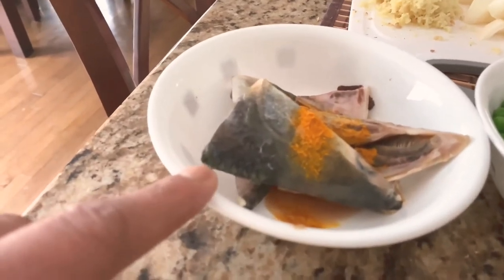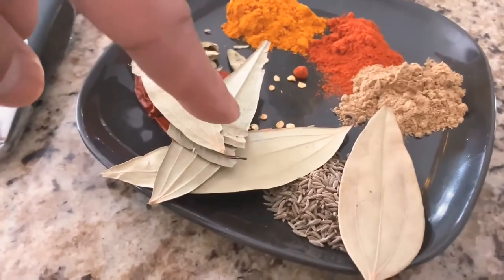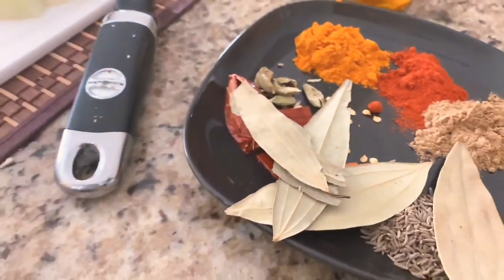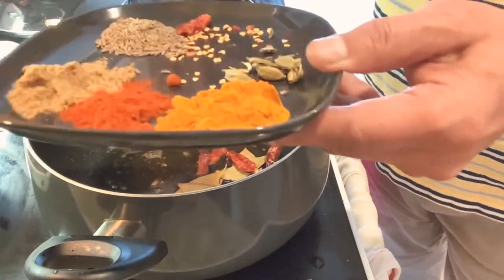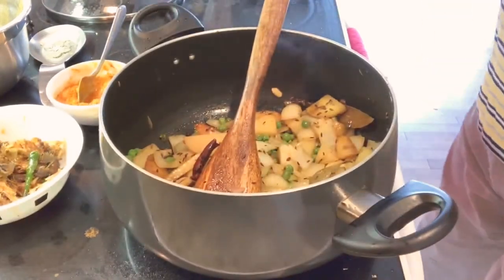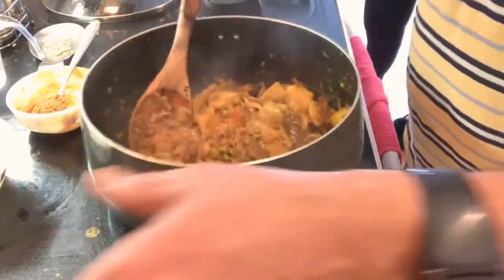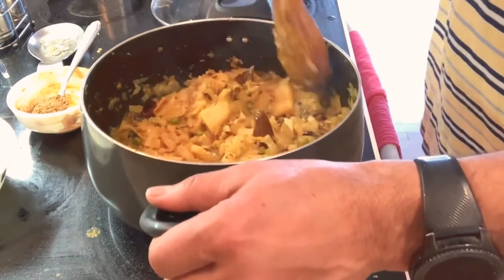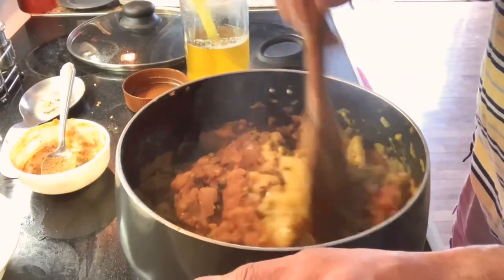Hilsa/Ilish fish head and cabbage curry| ইলিশ মাছের মাথা দিয়ে বাঁধা কপি ।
Ilish Maachher Matha and Bandhacopi diye Ghonto!
Ilish/Hilsa macher matha diye bandhakopi. Cabbage with Hilsa fish head. A very popular Bengali Fish head recipe .
Very popular authentic Bengali meal! Serve with Basmati or any white rice. Try this at home today. Encourage others to home cooking and stay healthy.